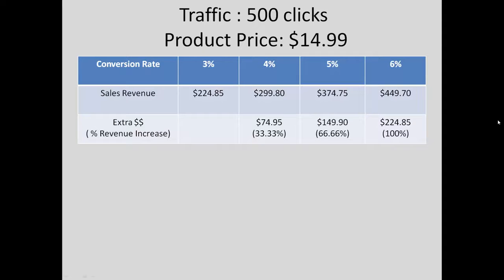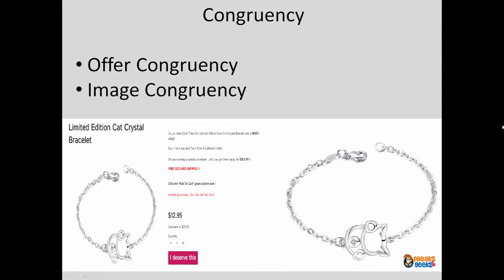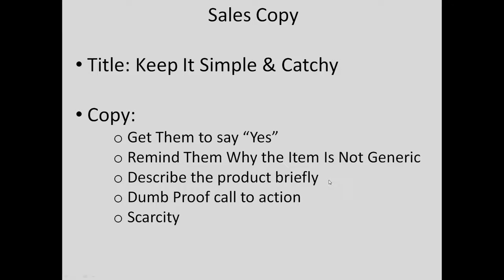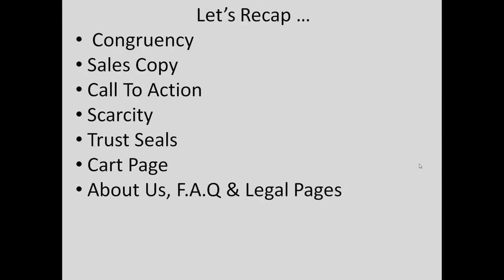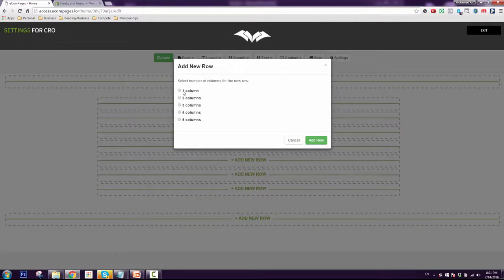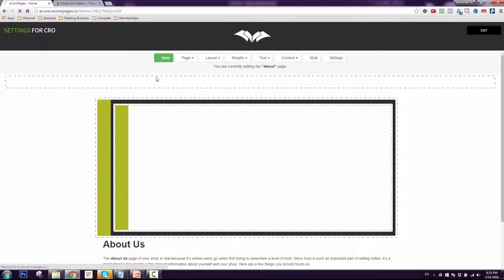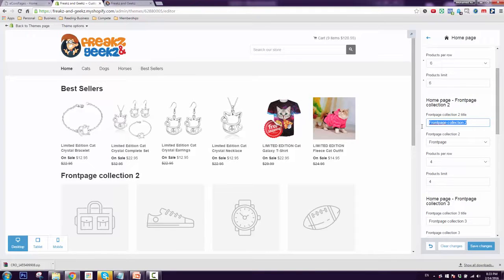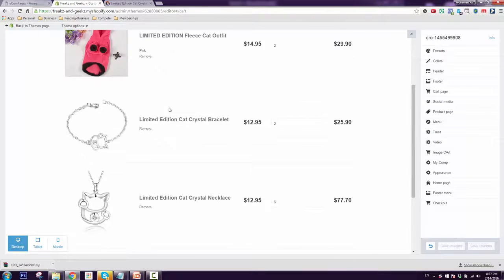High Converting Themes eCom Pages Presentation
ShopFunnels is an excellent eCom builder that enables anyone to build a profitable e-commerce business in minutes and sell whatever they want. It comes with everything you need to set up your eCom business and everything you need to generate traffic and convert that traffic into profits easily. Grab this awesome one-time fee highly discounted deal

📝 Join Inside My Head, Adrian Niculescu's newsletter about The New Entrepreneurship delivered straight to your inbox

💶 Check these fabulous free & very affordable resources to turbocharge your online marketing & sales! 💶

- The One Funnel Away Challenge, How about step-by-step help to set up your first (or next) funnel for just $100?

digital assets
marketing
sales
business development
online business
web 2.0 marketing
web 3.0 marketing
sales funnel
eCom page
eCom pages
eCom page builder